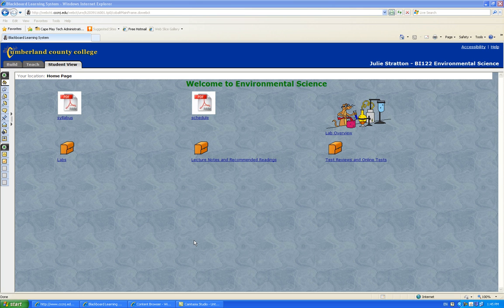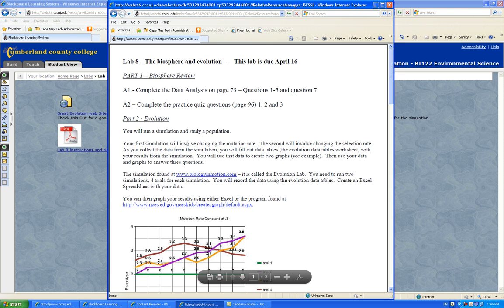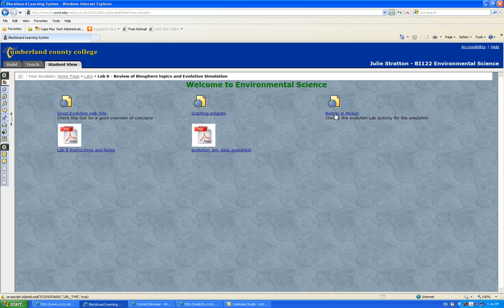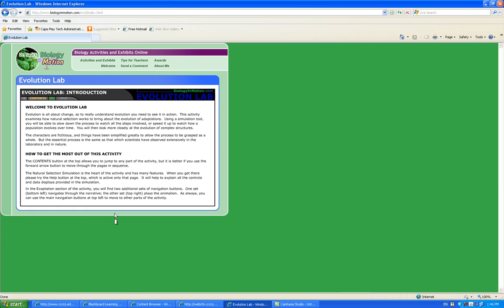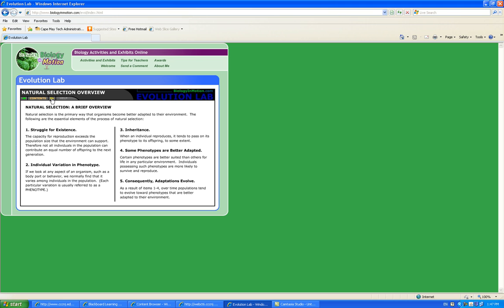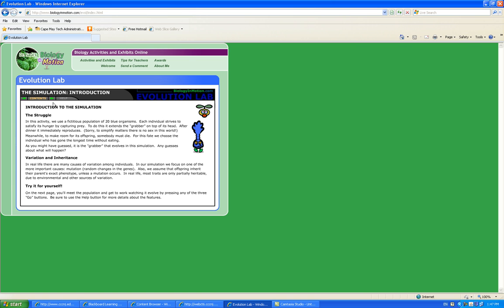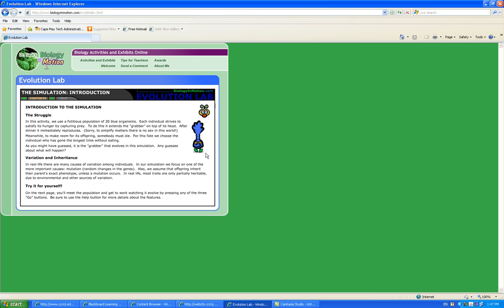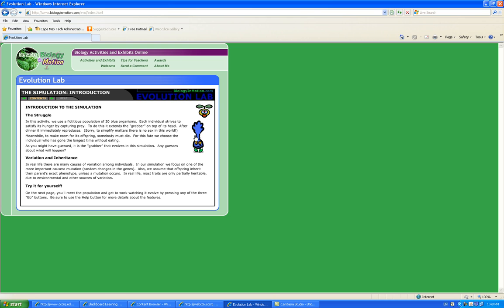simulation part 1.avi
lab 8 tutorial part 1